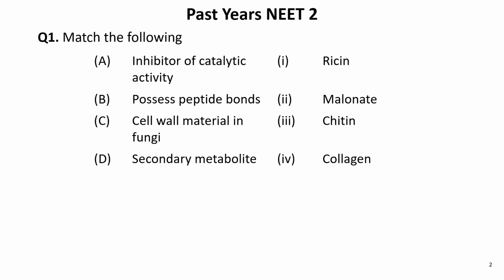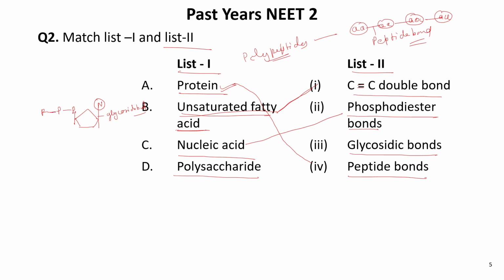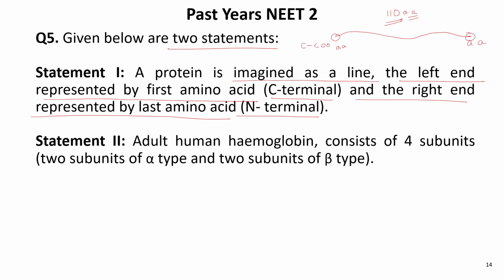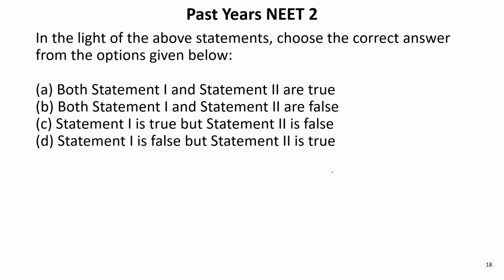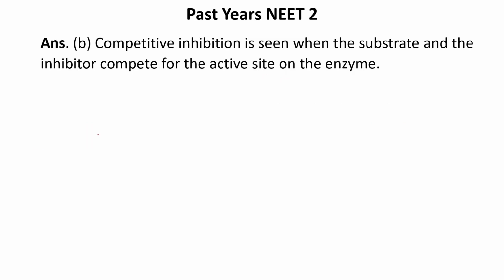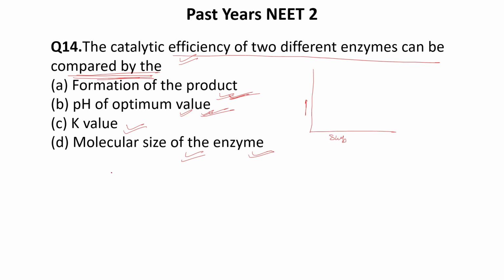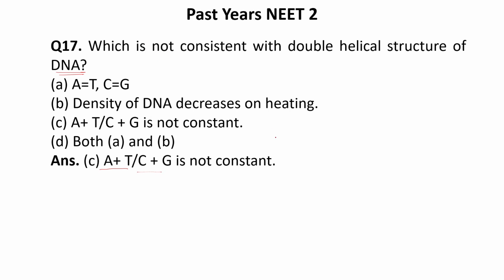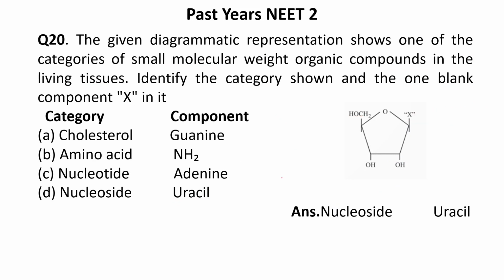NEET Past Year Biomolecules Part 2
Subject: Biology
Programme Name: Biomolecules
Course Name: Medical

In this lecture we discussed about questions of neet from the past year and their soluntions

📡 Key Features:
Syllabus-based Content